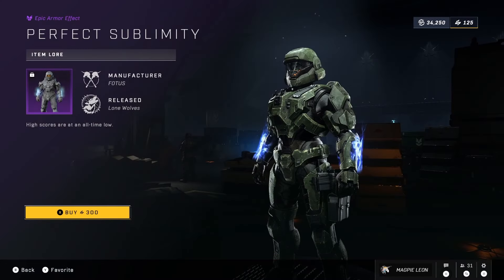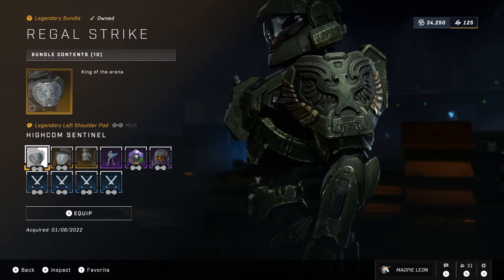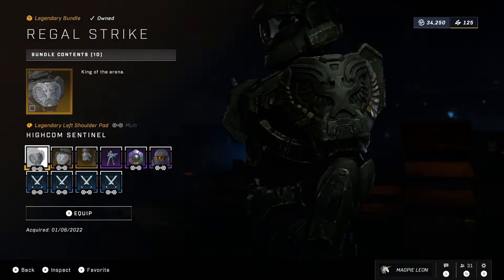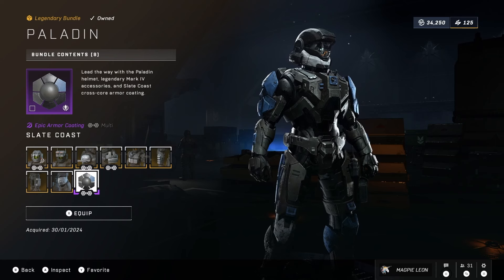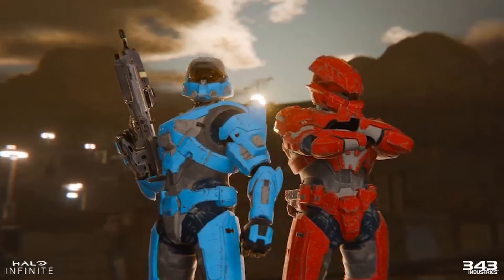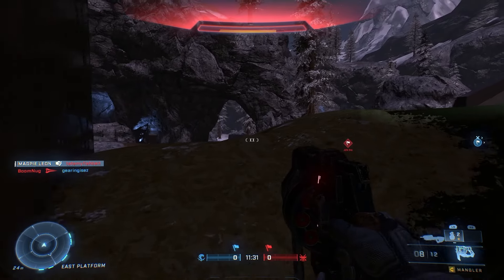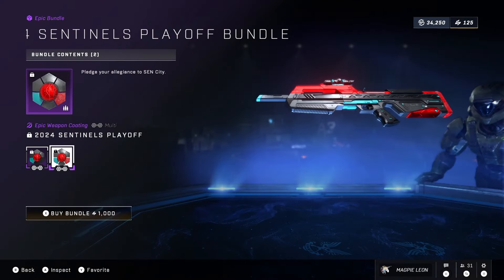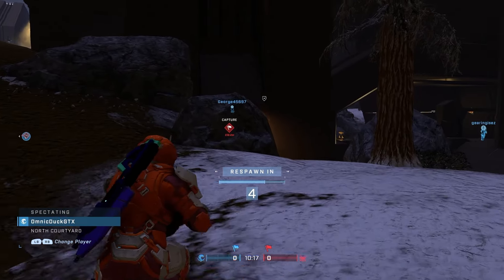Halo Infinite store items - August 27th (New Event teaser and HCS bundles)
Hey folks!

Today as usual I'll be taking a look at the latest items available in the Halo Infinite store, and determining whether or not they're worth your money.

Today we don't have a ton to talk about, though there is some brand new HCS bundles and a teaser for the upcoming champions event!